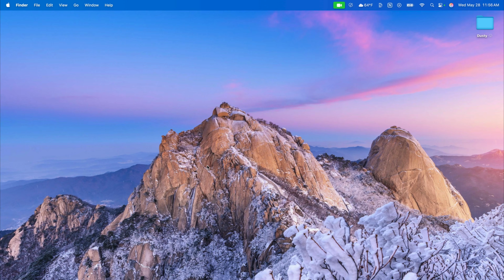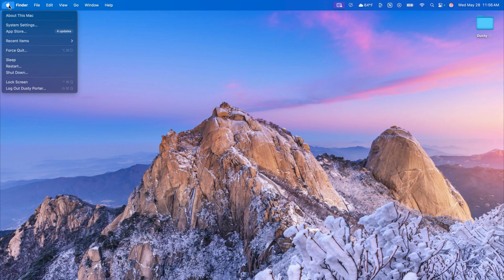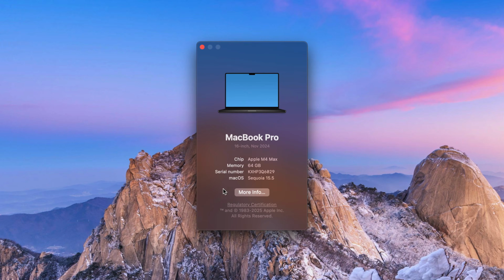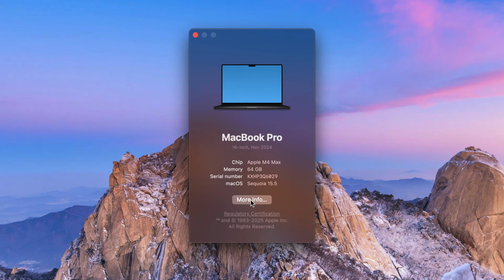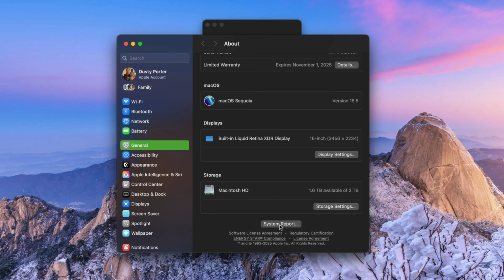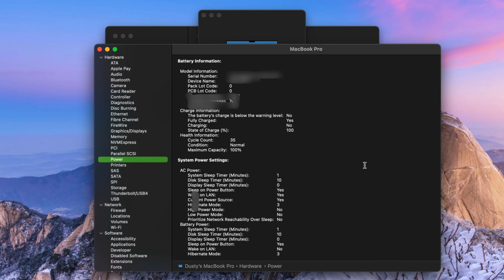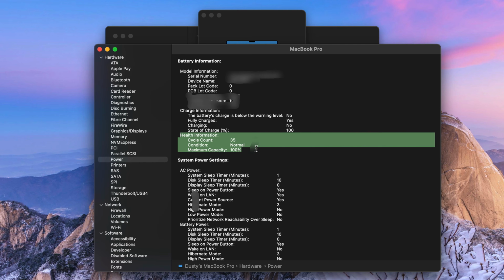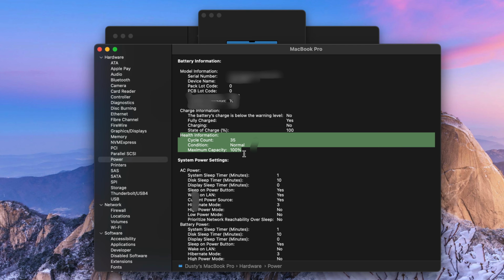How To Check Battery Cycles On MacBook - Full Guide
Learn how to check your MacBook’s battery cycle count and overall battery health in this quick and easy tutorial. Whether you’re troubleshooting performance issues or just curious about your battery’s lifespan, this step-by-step guide will show you exactly where to find the cycle count and what it means.

My YouTube Film Gear:
🎤 Audio Interface

🎤  My Weekly Creator Podcast:

00:00 Introduction: Checking Battery Cycles on MacBook
00:07 Navigating to About This Mac
00:23 Accessing System Report
00:37 Finding Battery Cycle Count
00:57 Understanding Battery Health Information
01:16 Conclusion and Next Steps